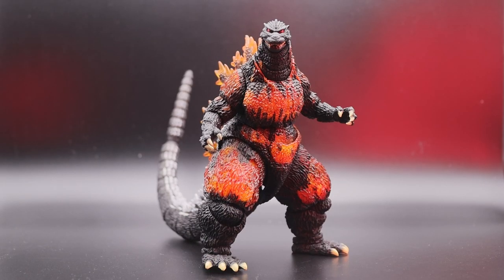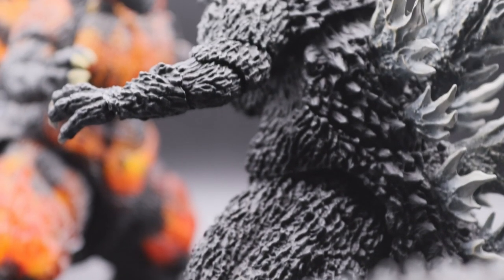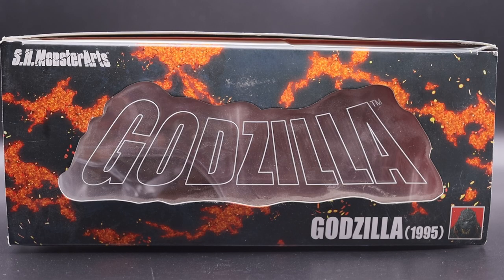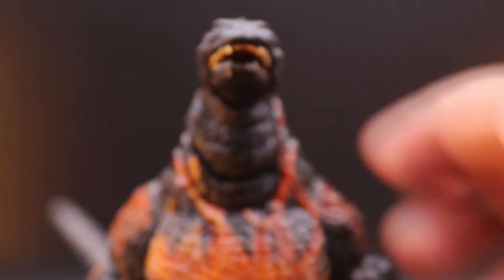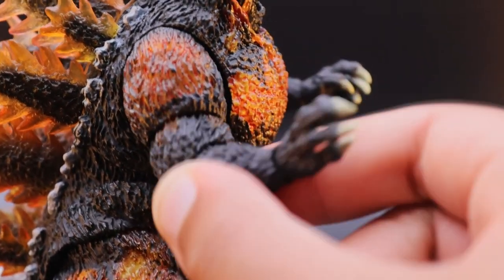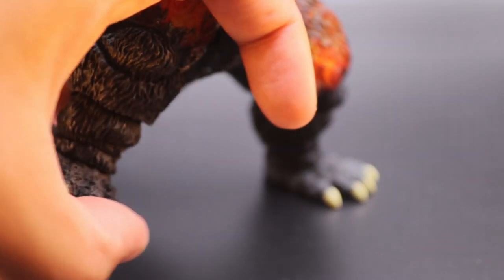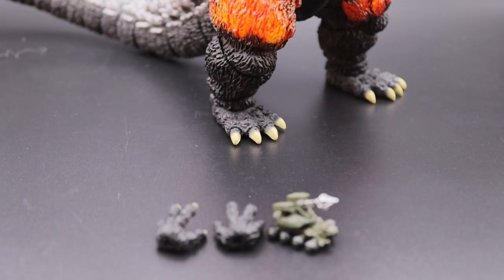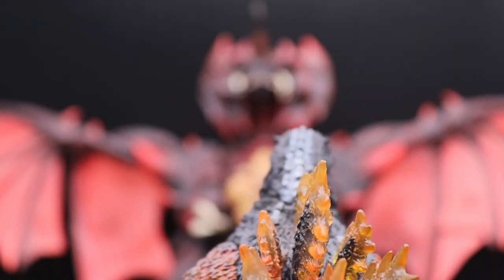Burning Godzilla SH Monster Arts | Quick review (is it worth burning a hole in your pocket for?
Burning Godzilla has been a fan favorite for years and I'm excited to have one of the models they produced out of it. Planning to do more quick reviews like this instead of the drawn-out ones, but we'll see. It is definitely a competitor with Destoroya for my favorite, but that's not to say Its worse. Size just doesn't mean everything.